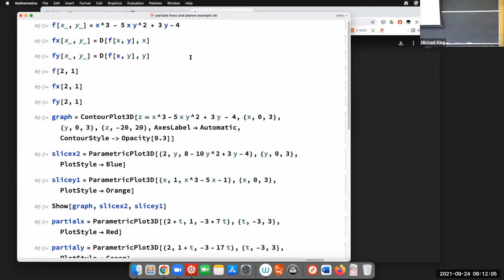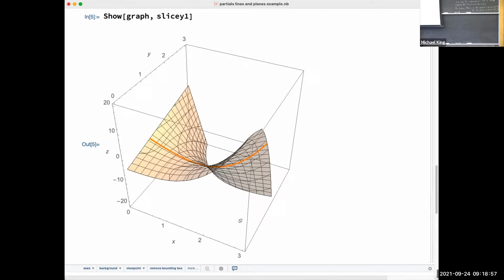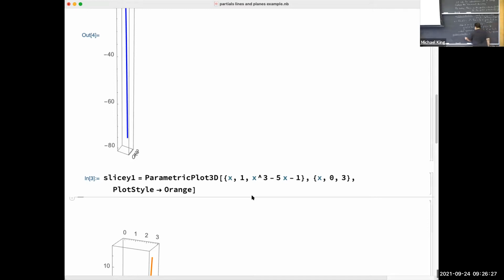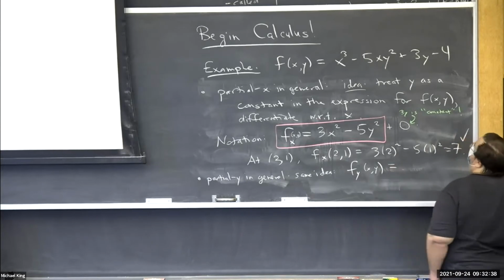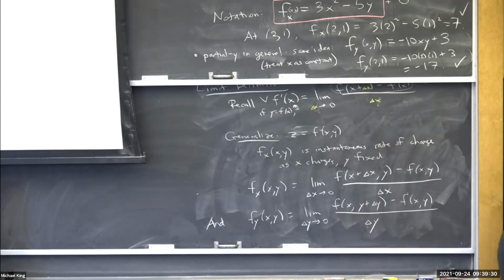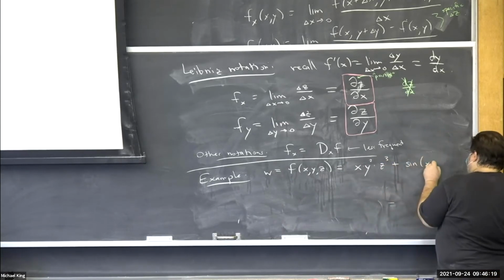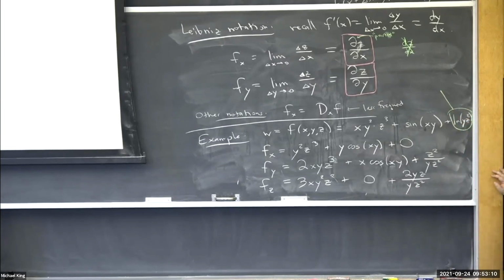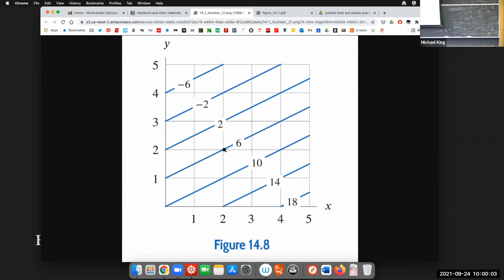Multivariable class, September 24, 2021